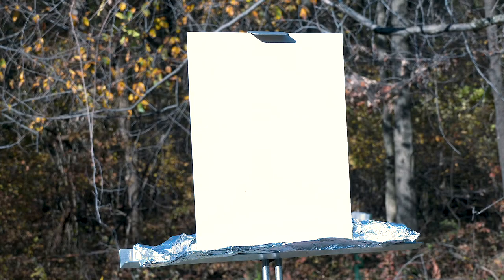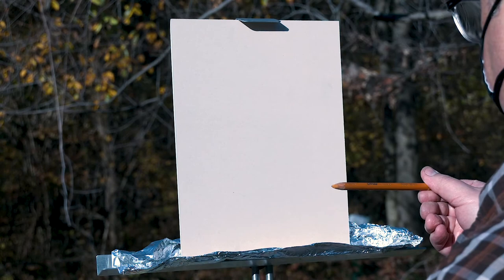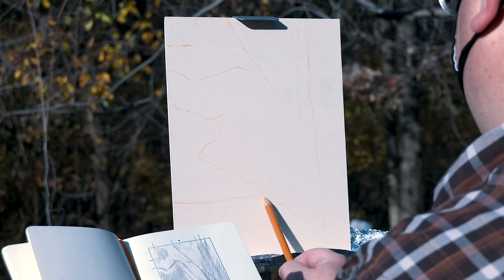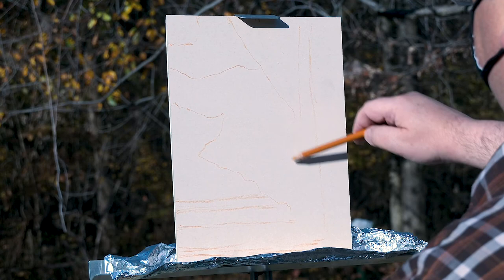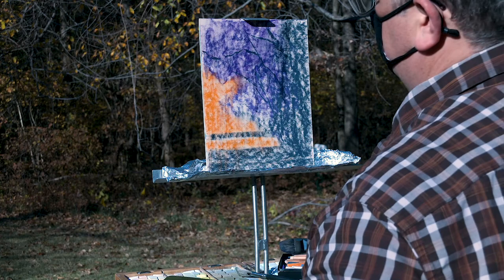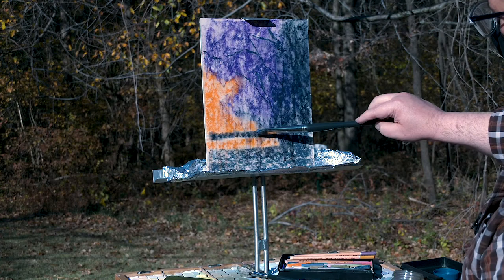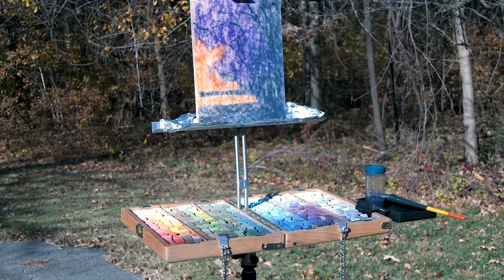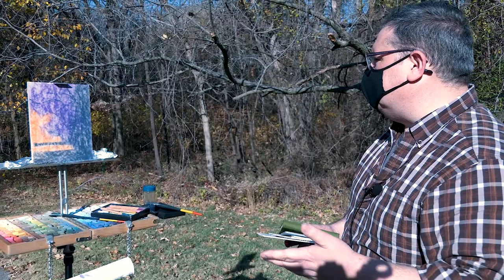Plein Air Demo with Greg Stone (Part 1)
In part 1 of this demo, Greg Stone reviews his plein air set up and completes an underpainting of his subject at Tulsa's Stuart Park.